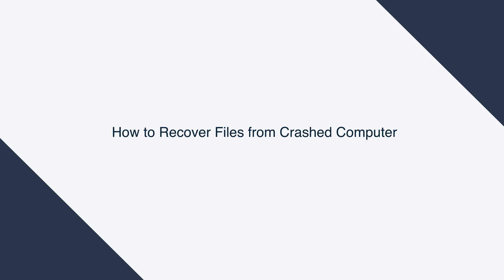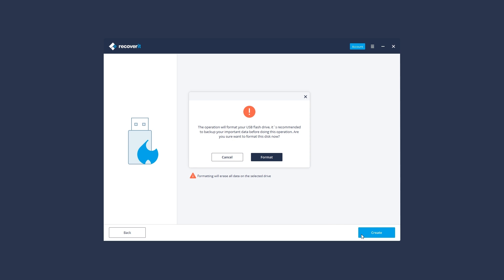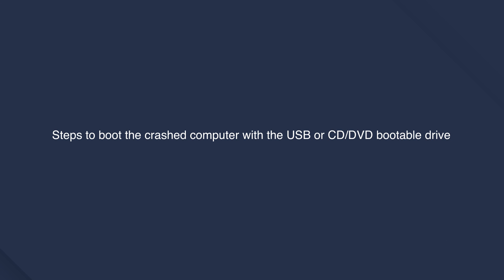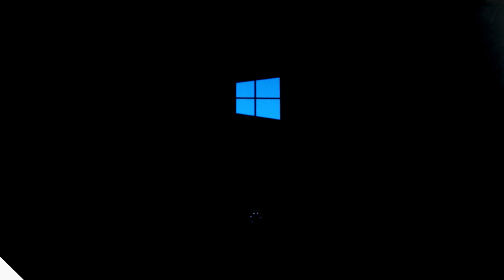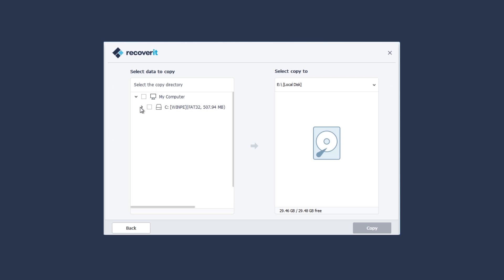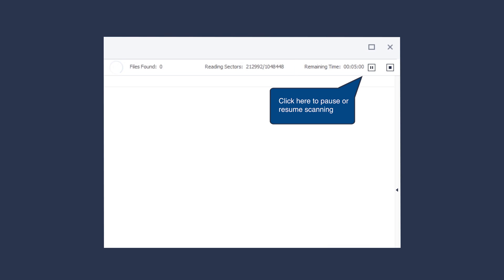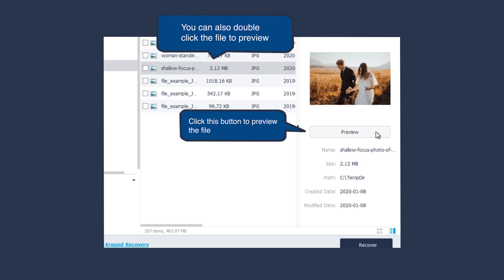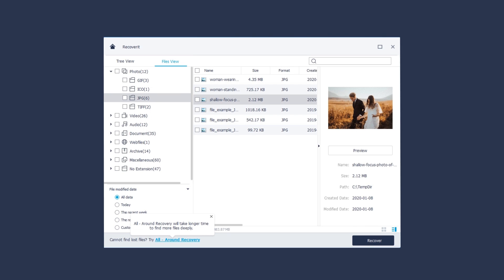How to Recover Files from Crashed Computer with Bootable USB Drive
This video will show you step-by-step tutorial on how to recover files from crashed computer with Recoverit data recovery software

If your system is crashed or stops working in an ideal way, then you can get Recoverit to retrieve back your lost or inaccessible data. Check the text guide